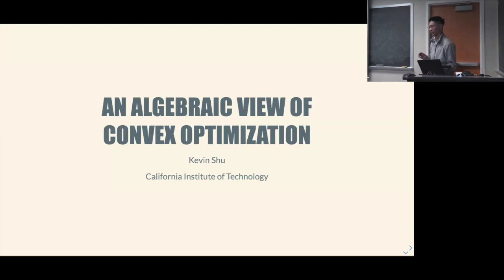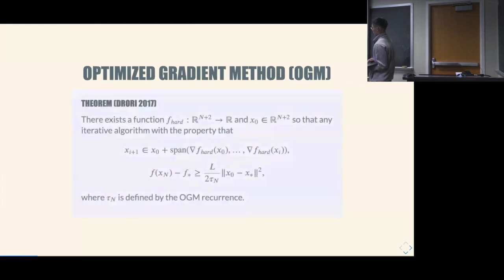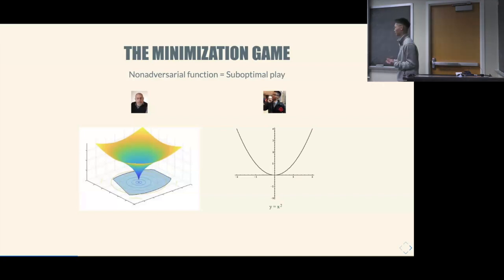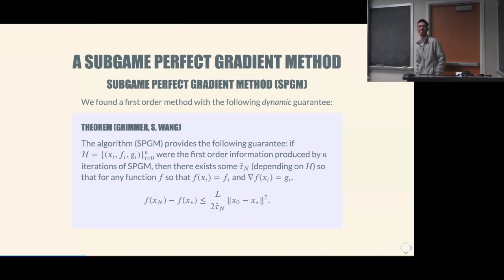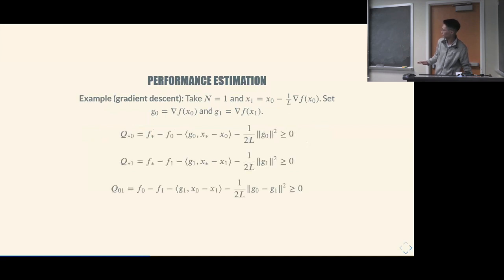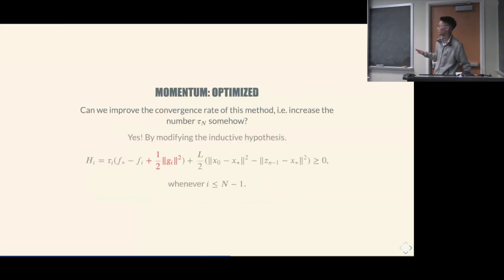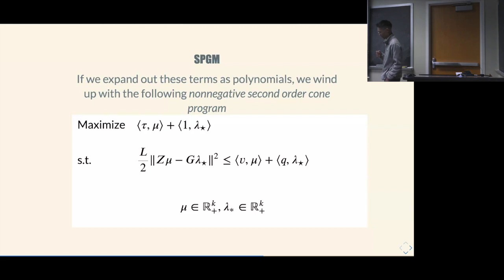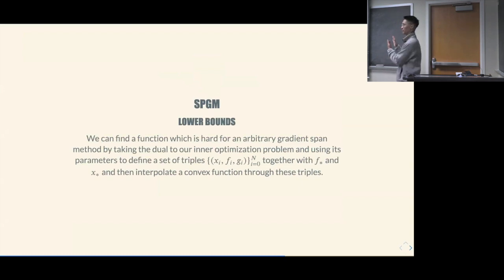Algebraic Methods in Convex Optimization (Kevin Shu, 02.13.2025 at UCLA)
Title: Algebraic Methods in Convex Optimization

Abstract: We will discuss how to use methods of real algebraic geometry to study the convergence rates of gradient descent. Specifically, we will describe the performance estimation problem which uses semidefinite programming to analyze the effect of multiple steps of the algorithm in unison, rather than examining each step separately. Our main contribution is showing that it is possible to achieve asymptotic convergence rates of $O(1/T^{1.27})$ for smooth convex functions by just varying the step sizes of gradient descent. If time allows, we may also discuss additional results on gradient descent with constant step sizes.